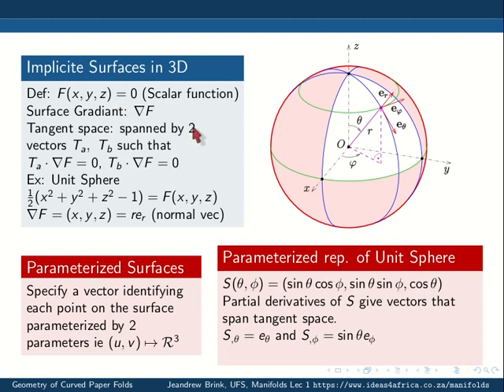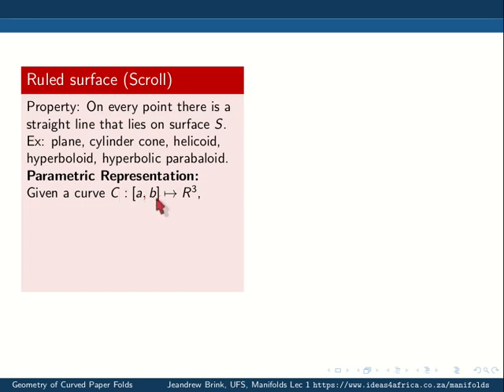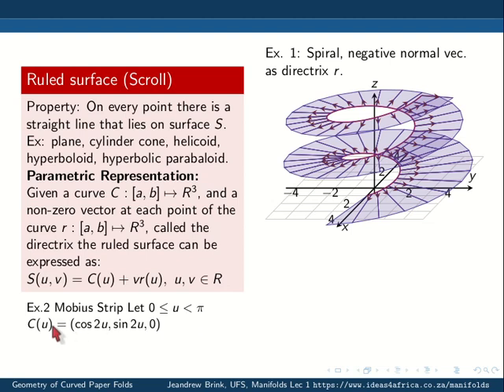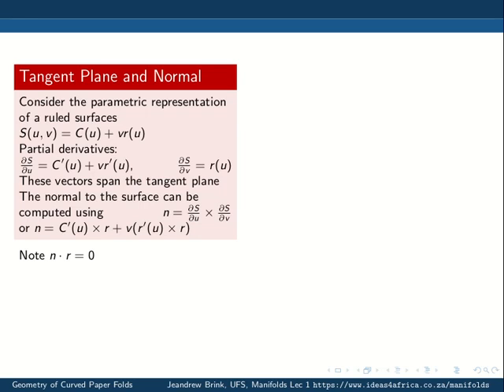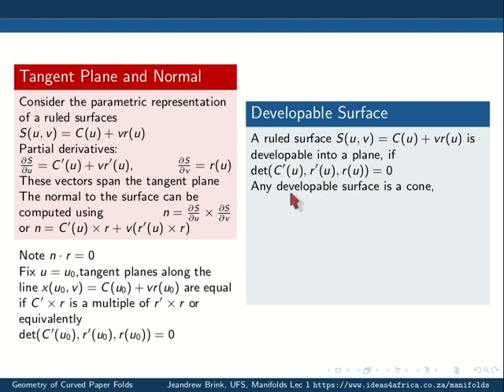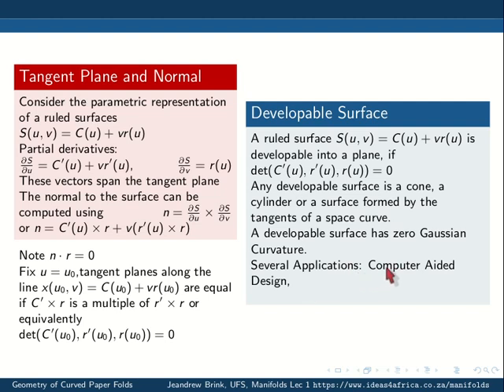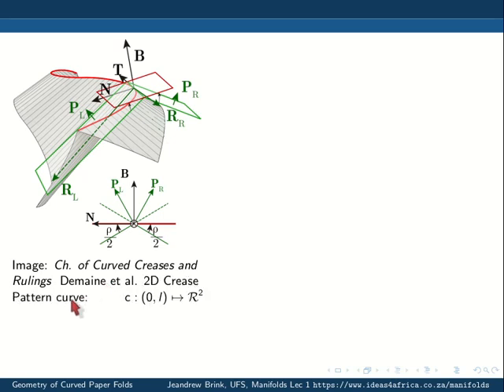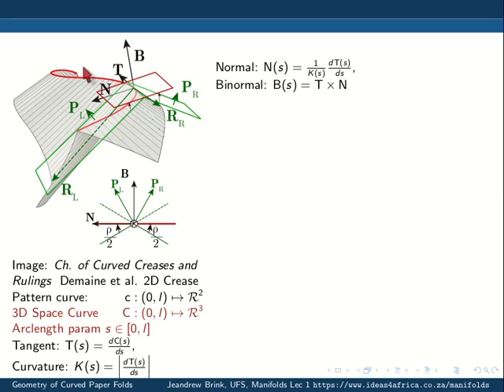Tensor Analysis Intro Ruled Surfaces (3)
UFS 2023 Tensor Analysis Intro Ruled Surfaces.  Properties of Ruled and Developable surfaces. Examples Mobius Strip Spiral, Hyperboloid, Representations. Application Origami